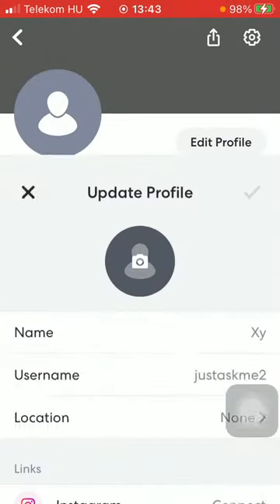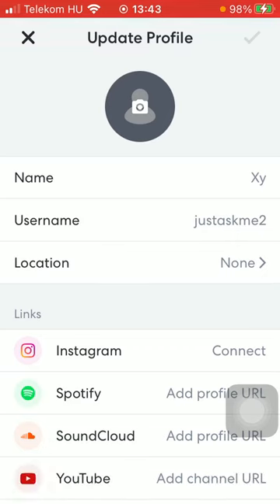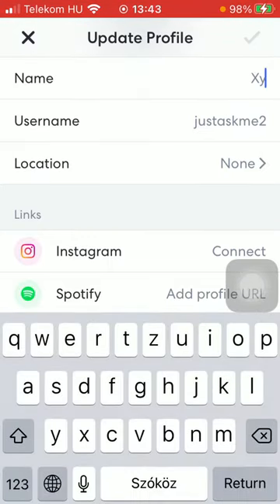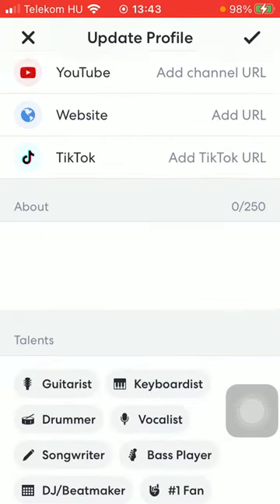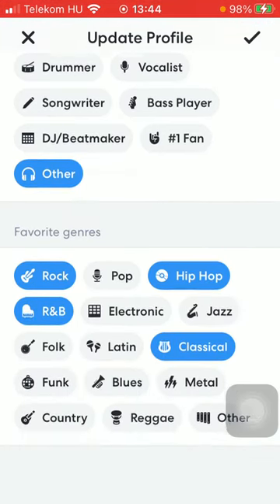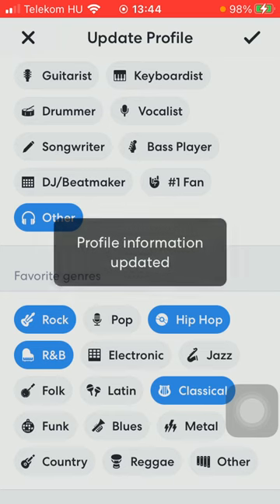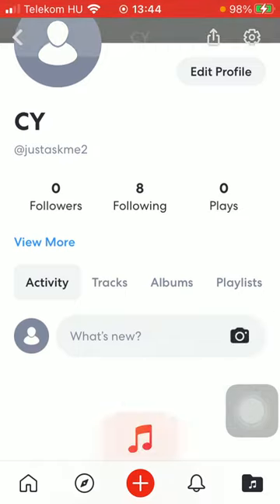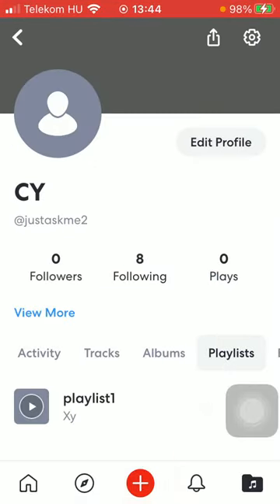How to customize your profile on BandLab?